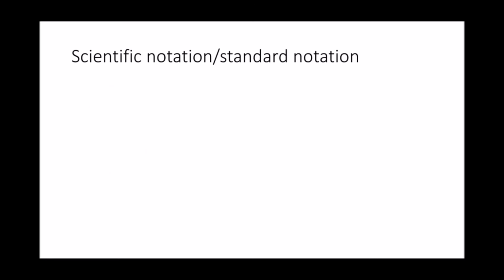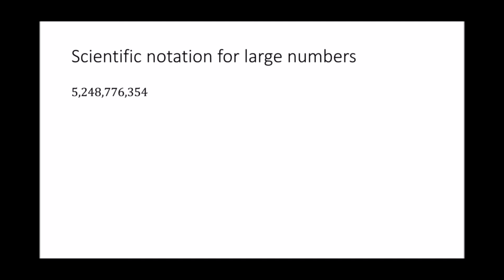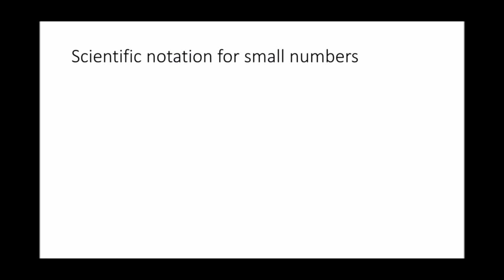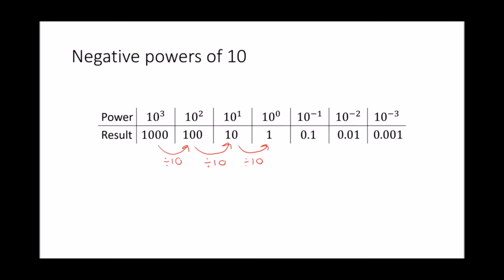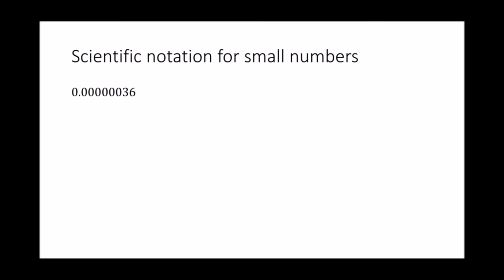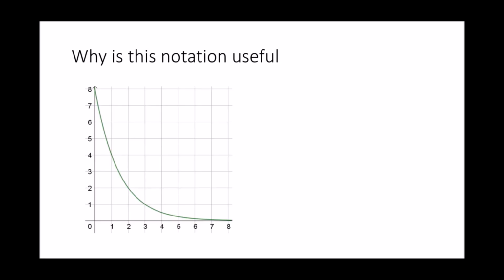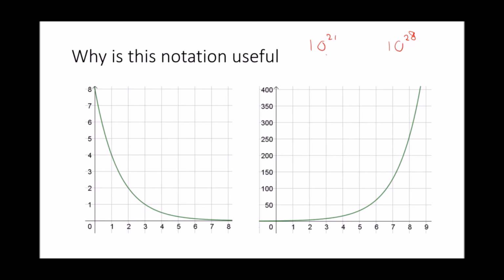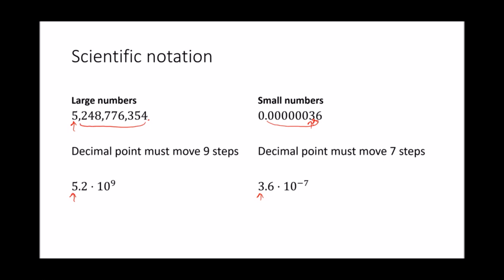Scientific notation - Modern Mathematics tvwo2 chapter 7 paragraph 5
0:00 Intro
0:44 What is scientific notation?
1:38 Large numbers
3:39 Negative powers of 10
4:58 Small numbers
6:23 Why use scientific notation?
8:27 Summary